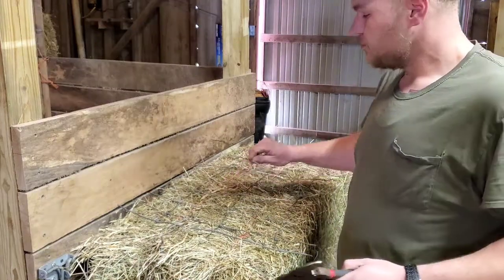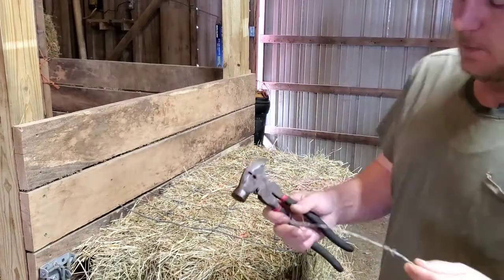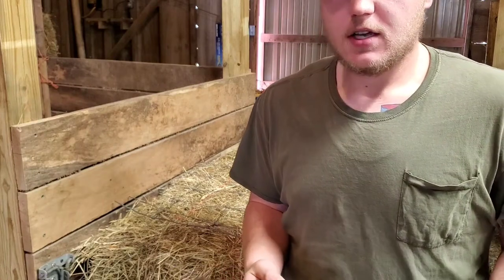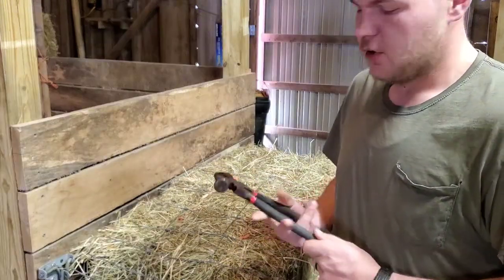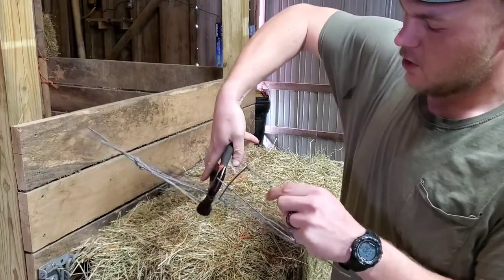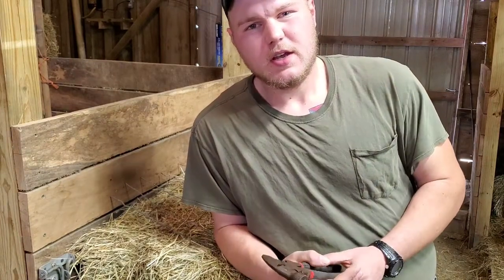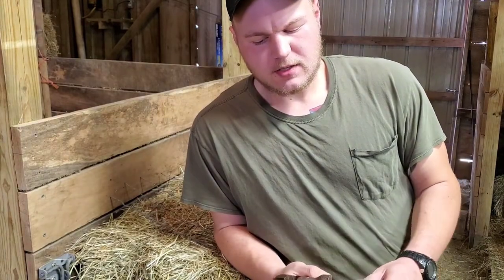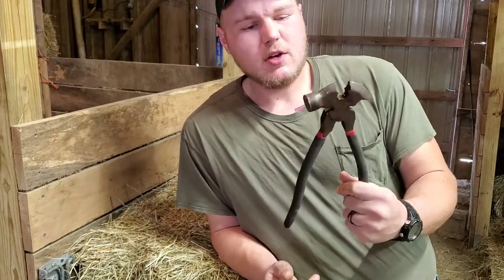ONE TOOL YOU MAY NOT HAVE THOUGHT ABOUT FOR SURVIVAL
There are alot of normal tools that are great for survival.
This is one tool I believe everyone should have even if it's not something you use everyday.

Bates fencing tool